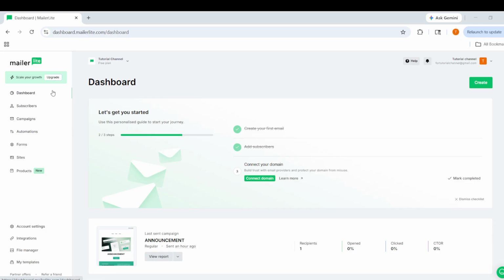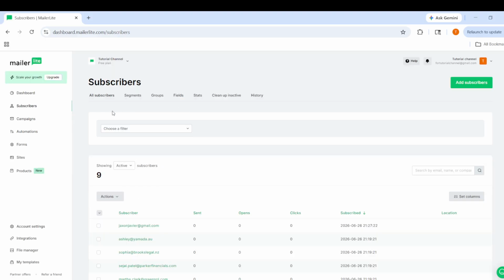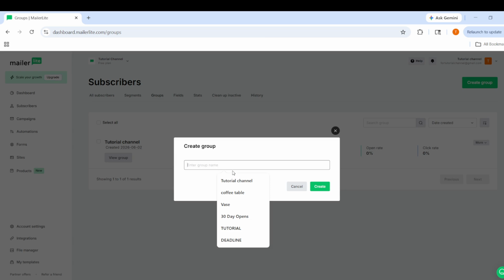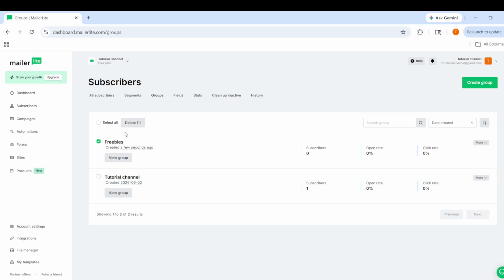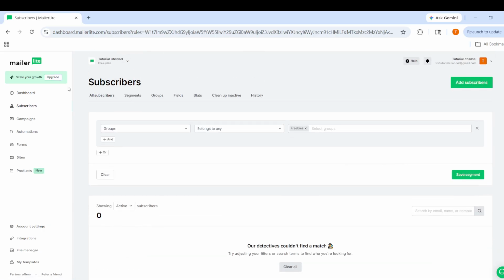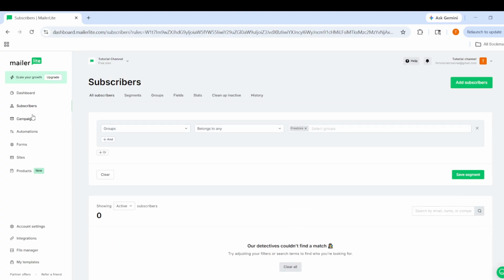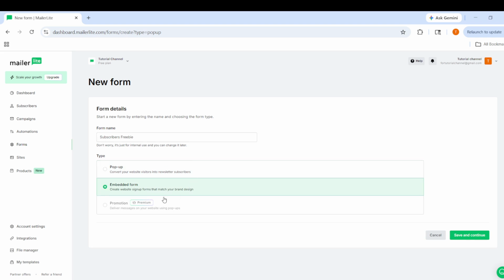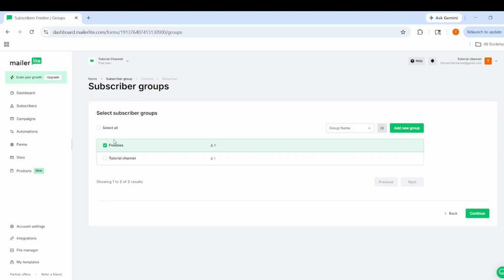How To Create A Freebee With Mailerlite [2025 Guide]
How To Create A Freebee With Mailerlite

Learn how to create a freebee with MailerLite so you can grow your email list and deliver a lead magnet automatically. Perfect for beginners building a simple funnel in MailerLite.